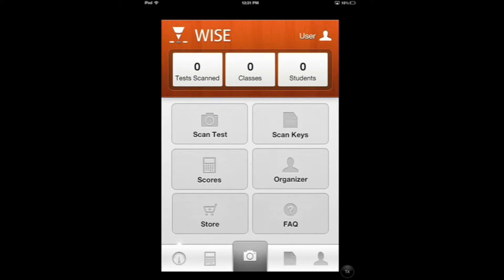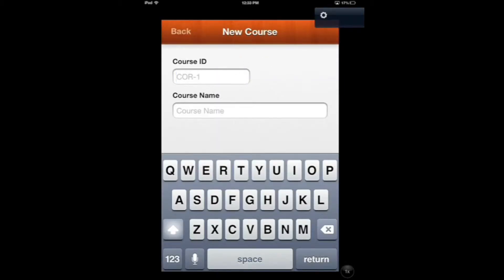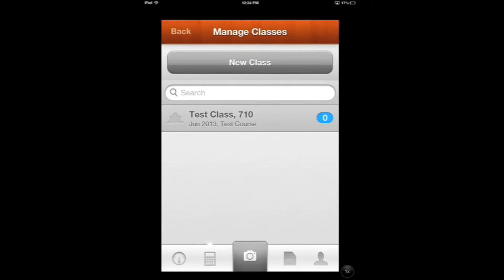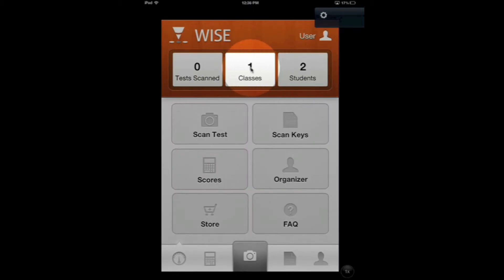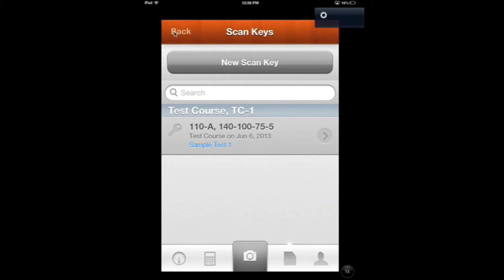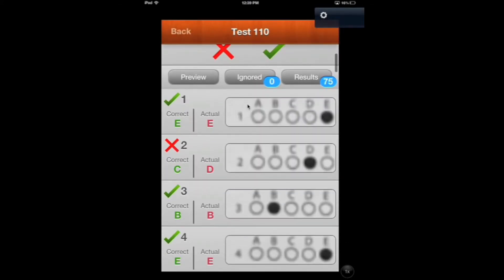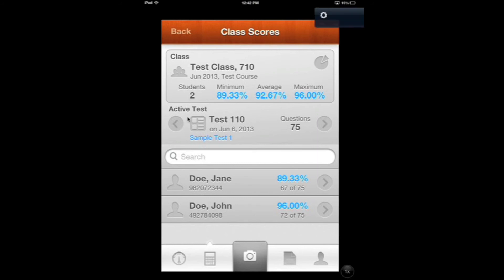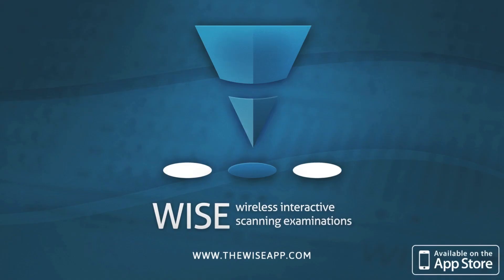WISE Demo Tutorial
Print the WISE App Tutorial pages from the "Store" in the app before beginning tutorial.